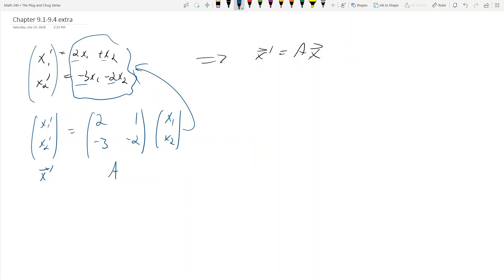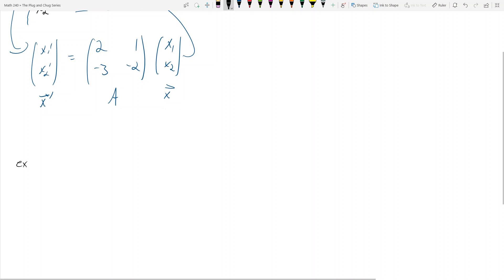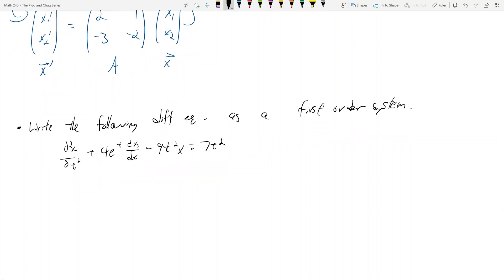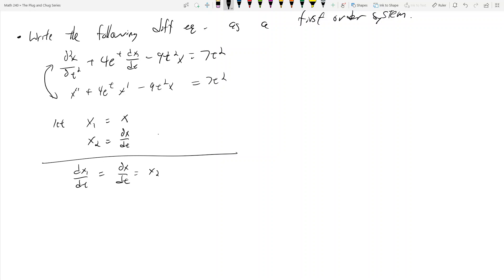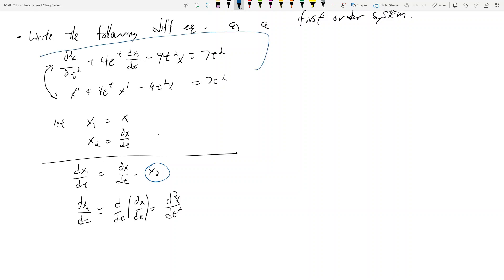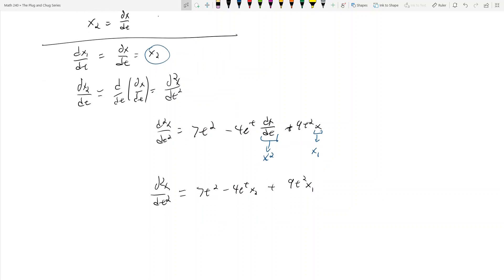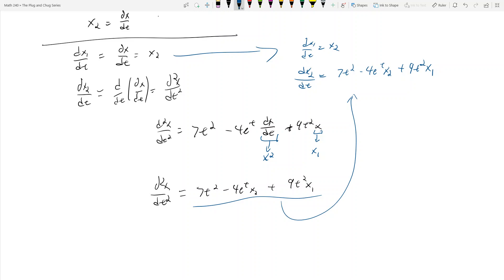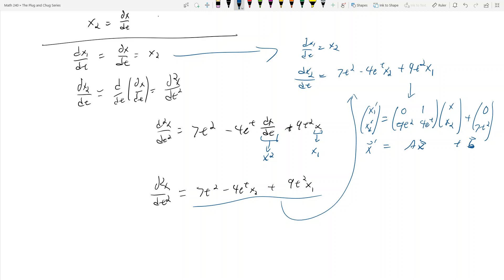Math 240 - Chapter 9 - Intro to Systems of Differential Equations - The Plug and Chug Series #45